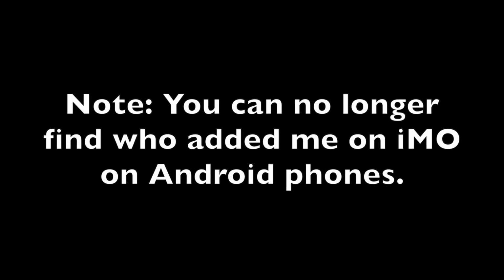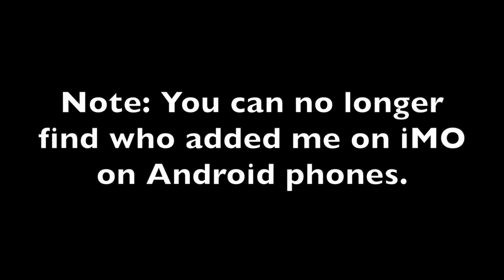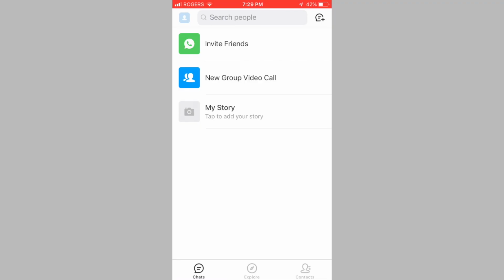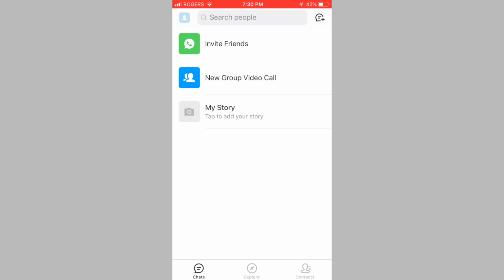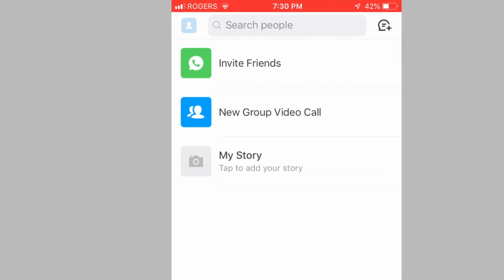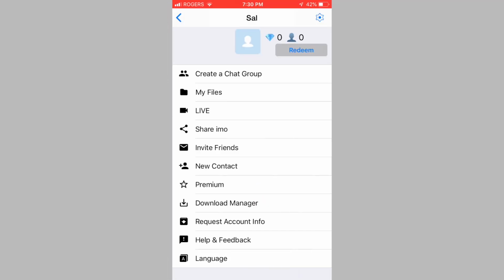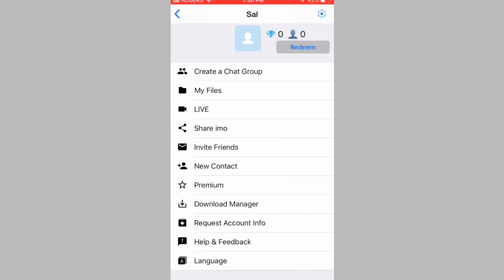How to Check Who Added Me on iMO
Are you wondering who has recently added your number on iMO? In this video I will be showing you how to check who added me on iMO.

Unfortunately people using iMO on their Android phones can no longer find who added me on iMO.

However, luckily iPhone users still can, and they can make use of this video to find out exactly how.

Check out some more iMO tutorials

► How to Hide Last Seen in iMO

► How to Record Calls on iMO